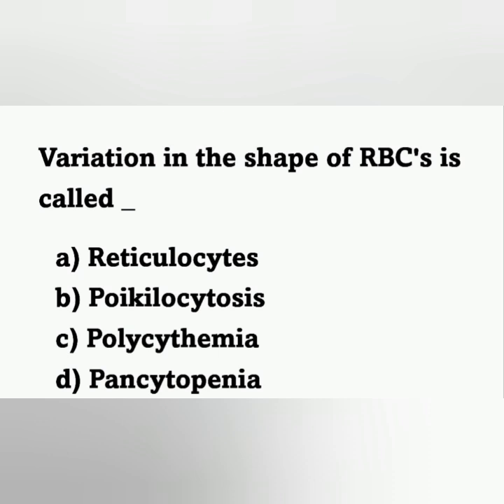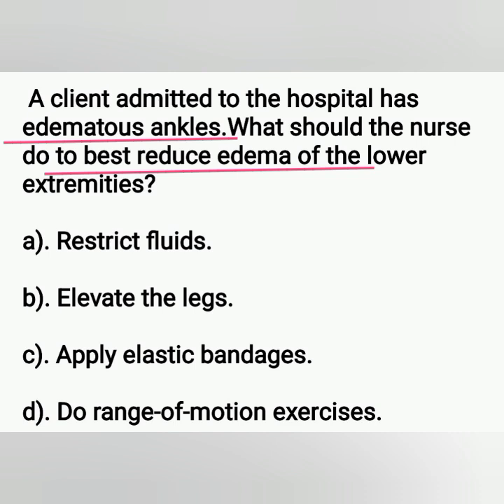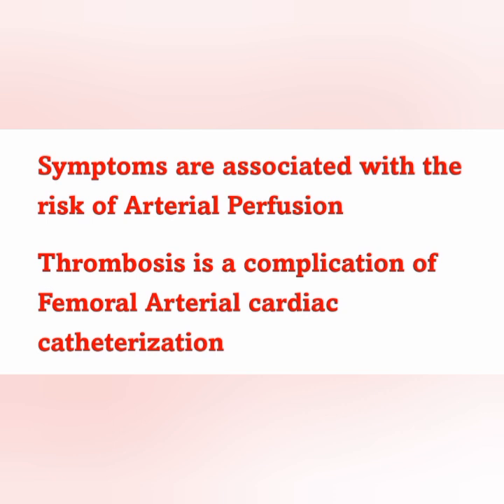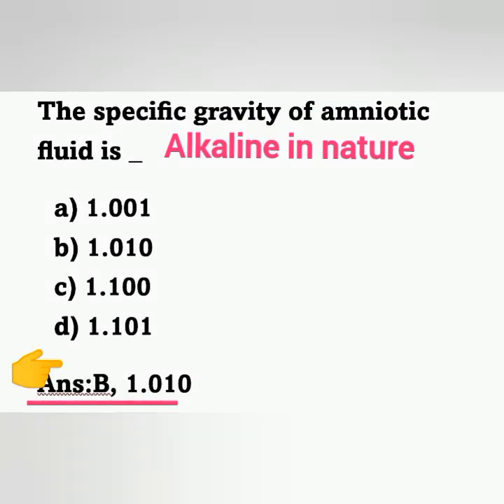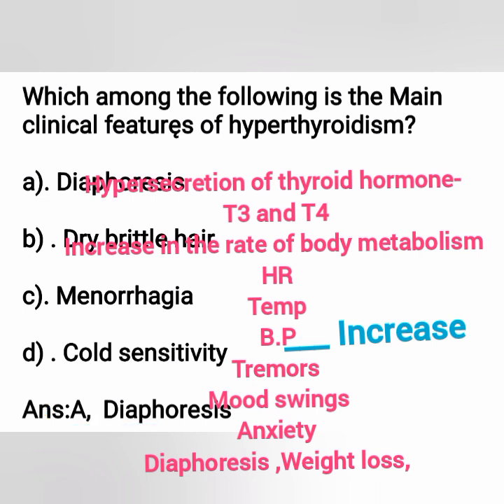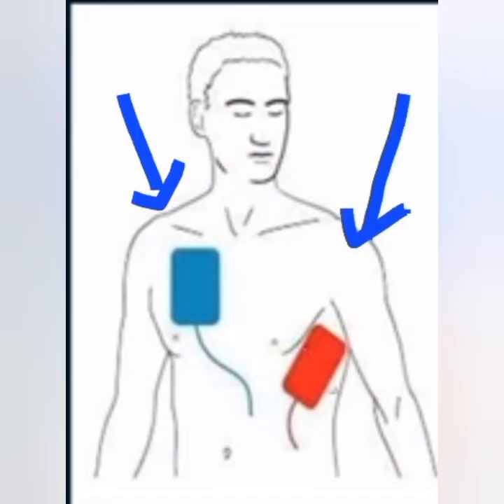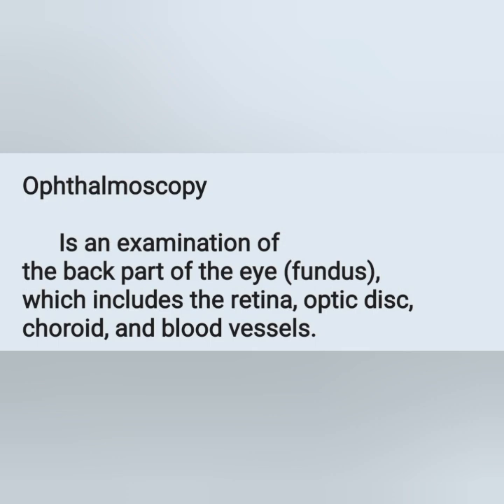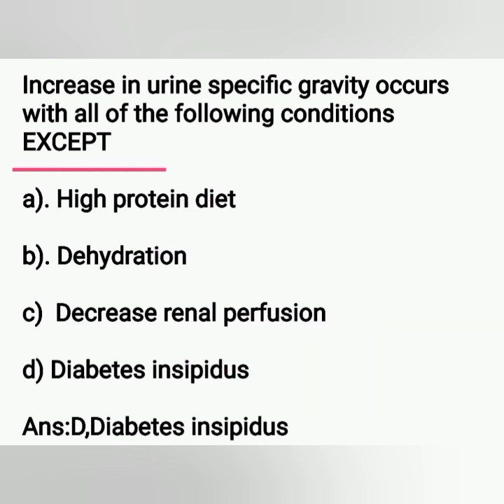RRB Nursing Superintendent Exam Preparation /Important MCQ discussion part 3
RRB Nursing Officer Exam Preparation
Important Questions and Answers Part 3